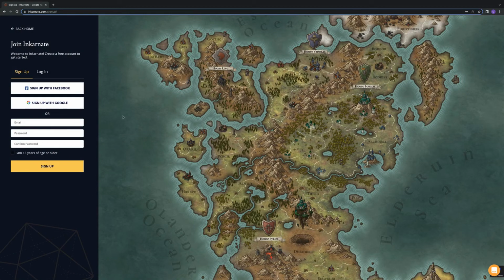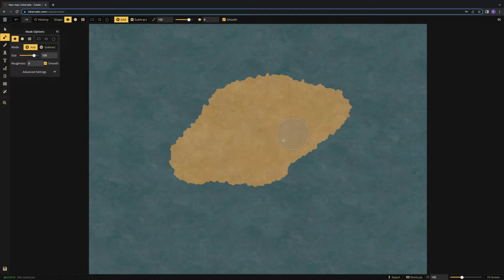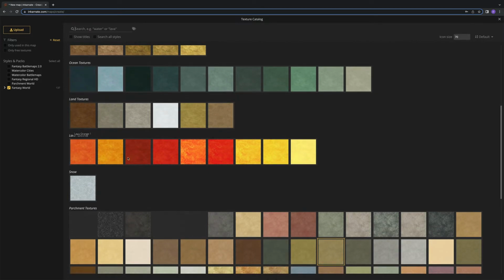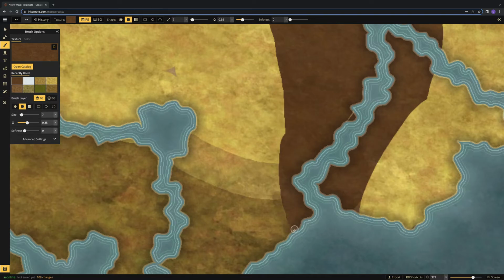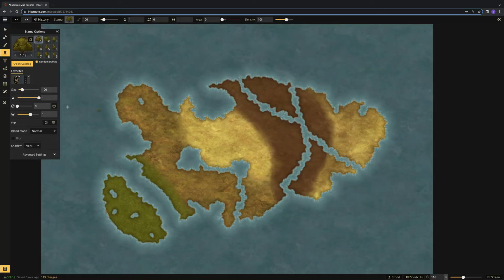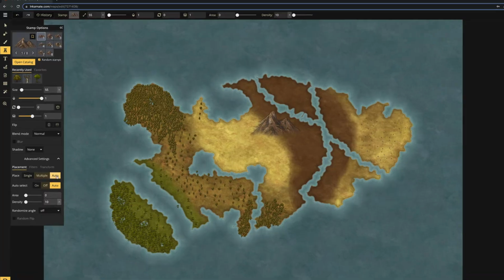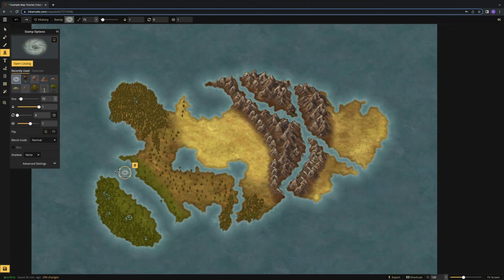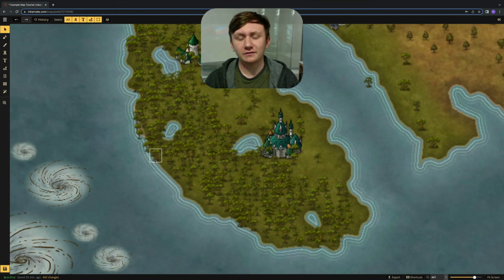Basic Tips for Inkarnate.com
A tutorial for Inkarnate.com. Useful tips to help make your maps look more natural.